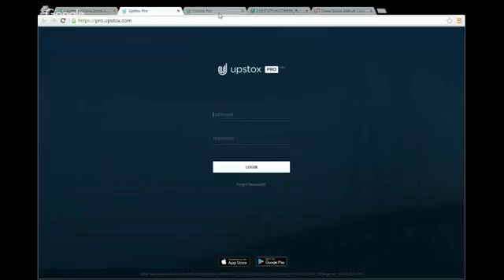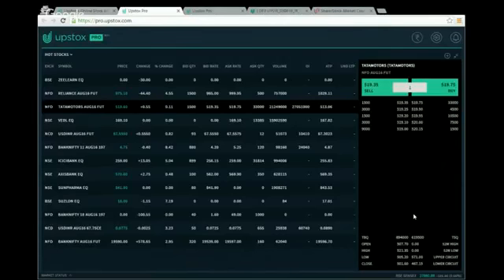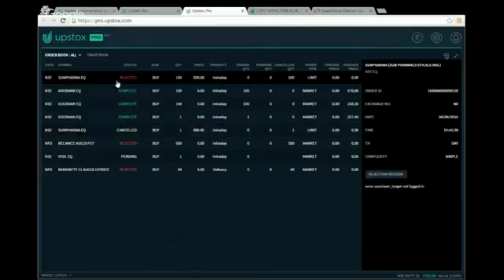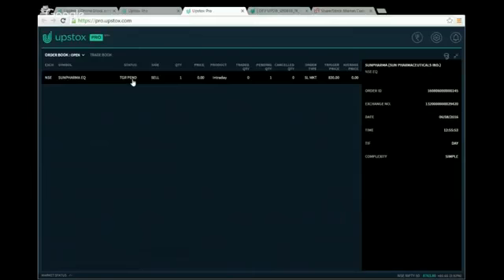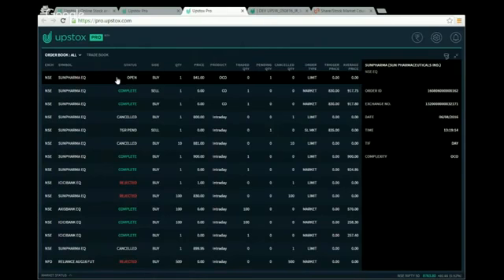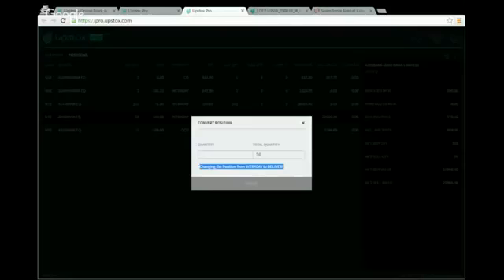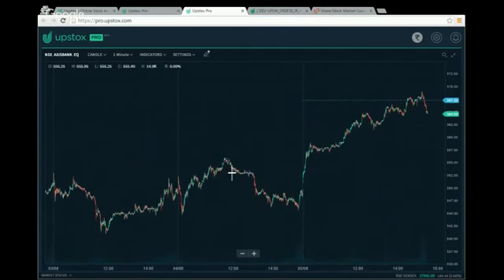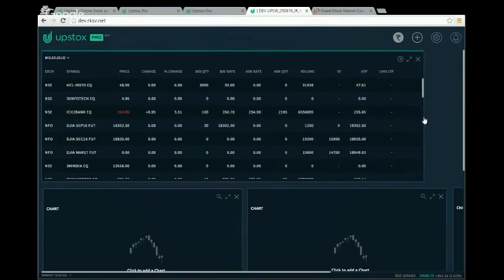Upstox Pro Webinar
Please click the link below to open account ( REFER CODE : 122316 )